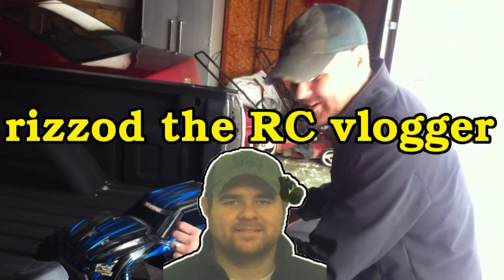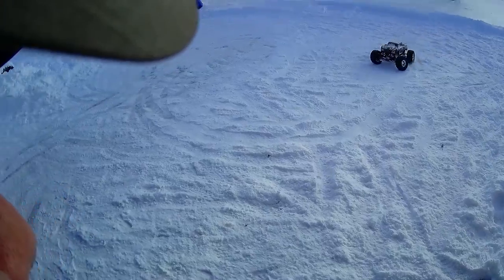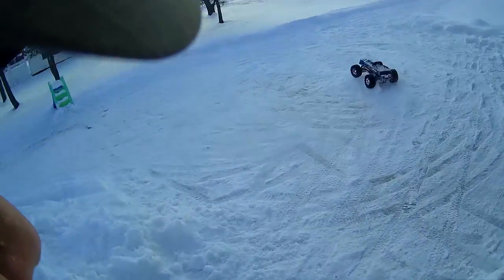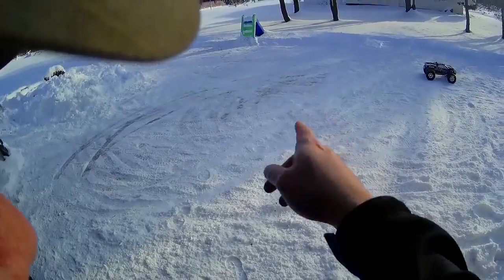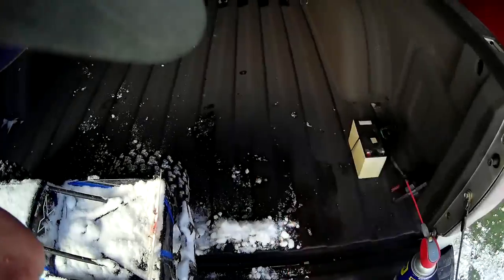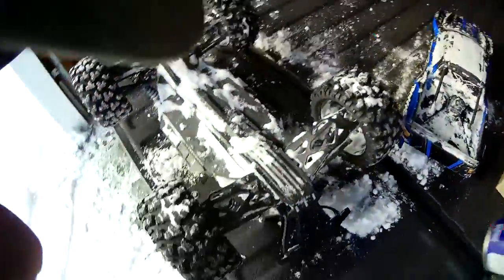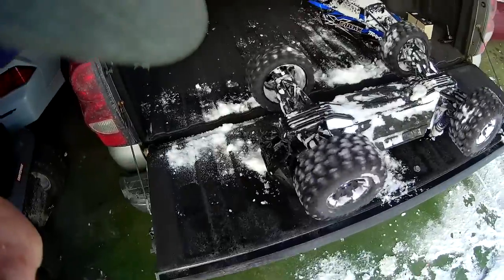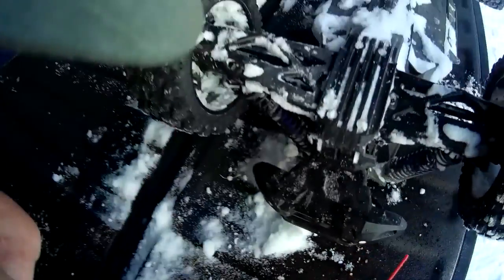brodies? + what i do after a snow run - rizzods RC vlog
fun with the x-maxx in the snow. then i show you what i do to my trucks after a snow or water run. knock the snow off, spray a little wd-40 on all of the exposed bearings, spin the wheels for a few seconds to let it work in, then set the truck on a towel inside the house to dry off.